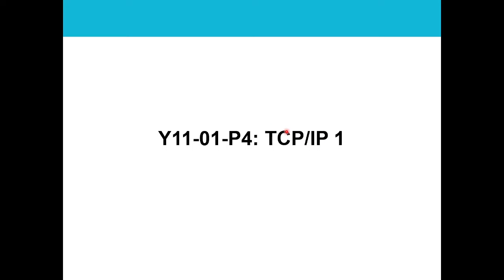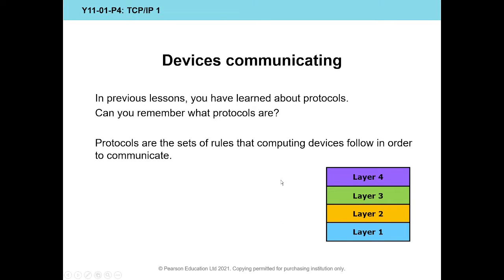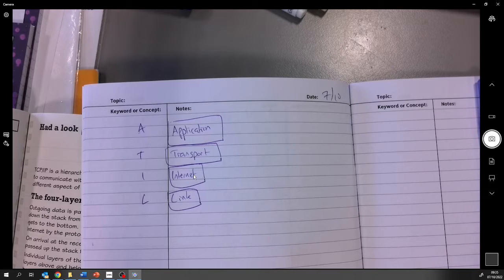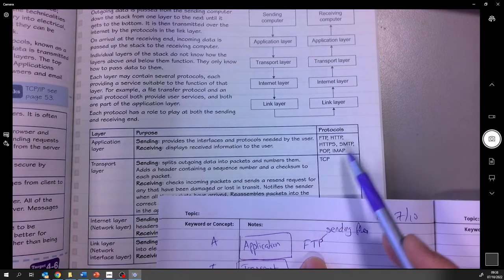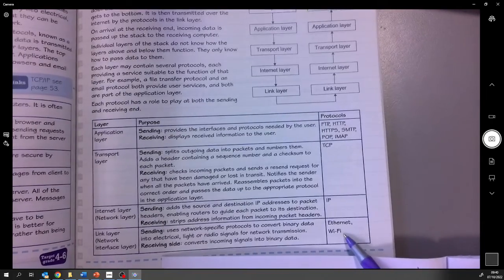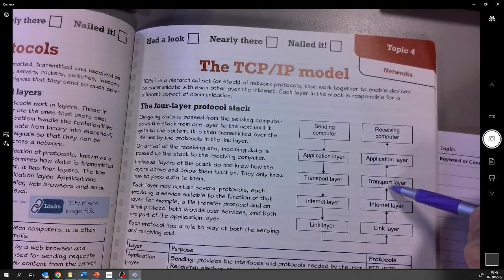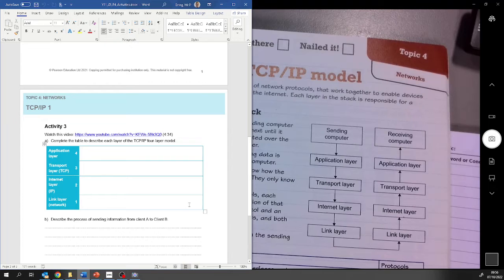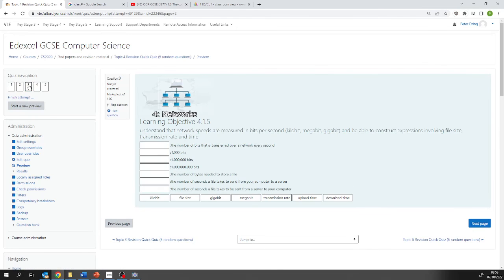Y11 Computer Science 7th October P5: 4 layer network model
This is for students working from home. We didn't have an internet connection for this lesson so we had to make do without the YouTube videos featured in the resources.